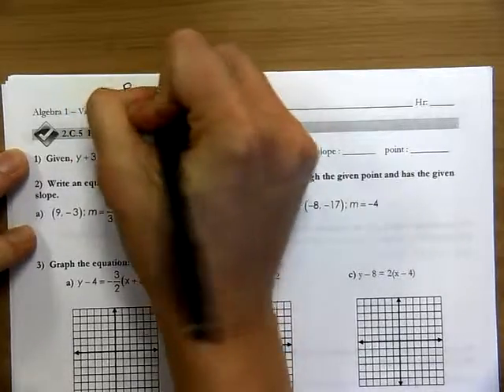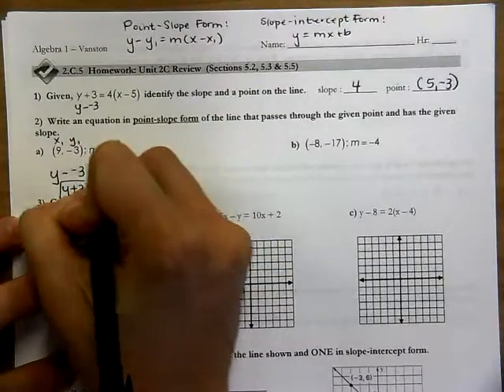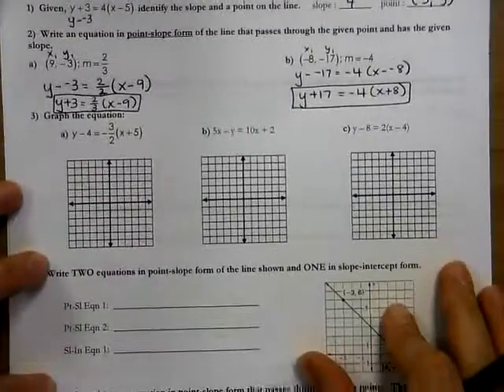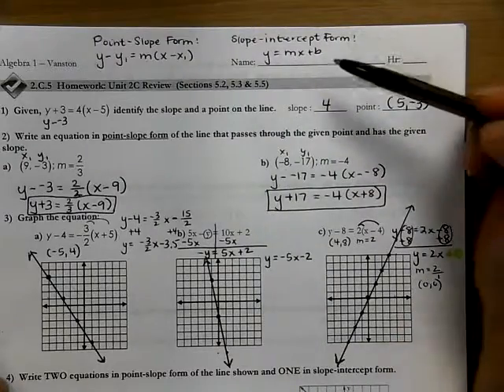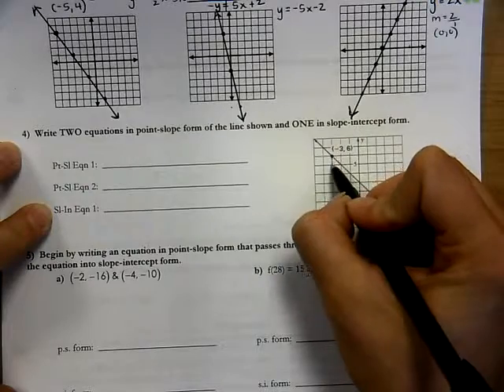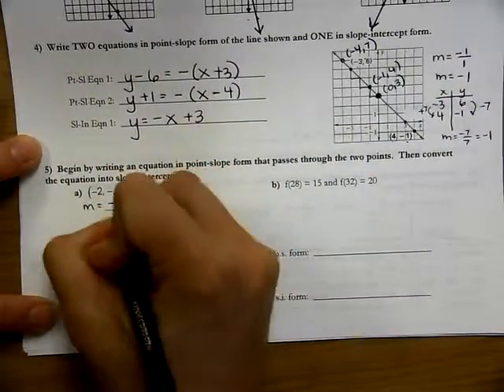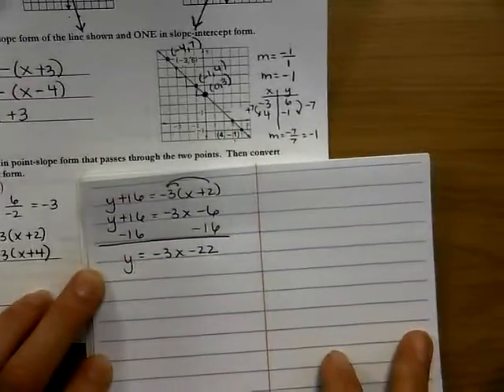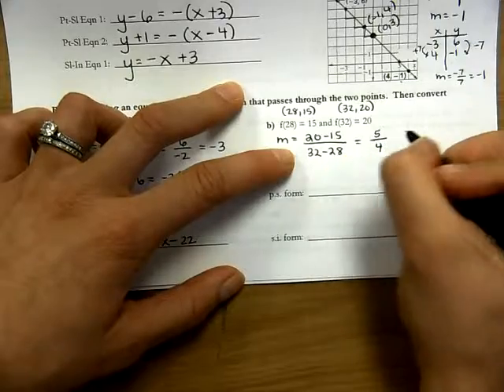2 C 5 Worked out solutions FRONT